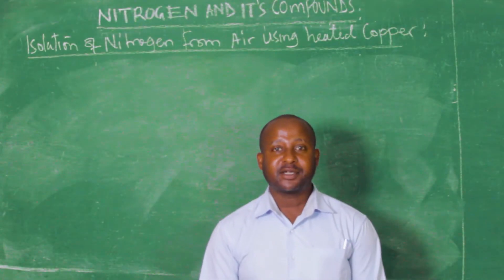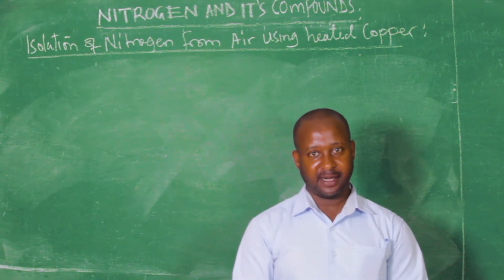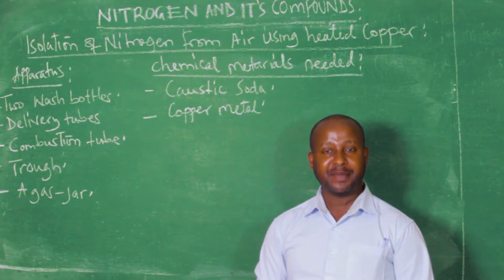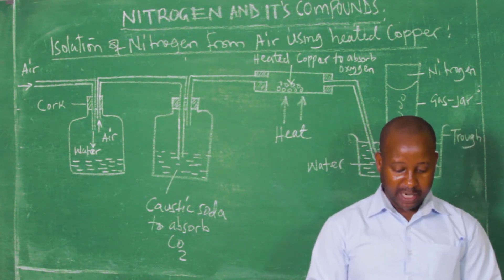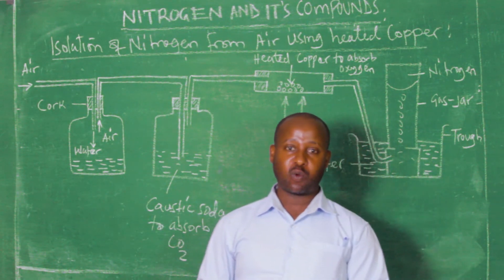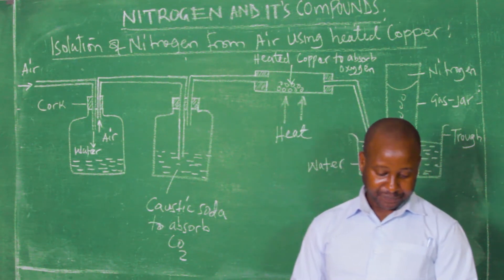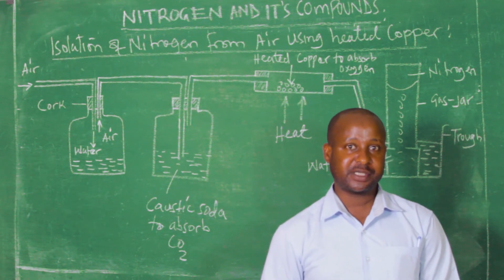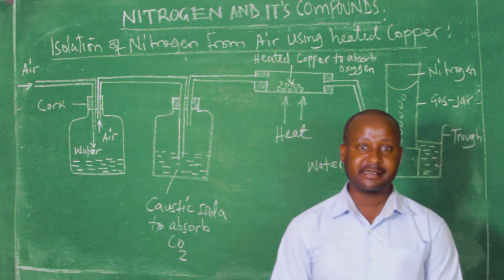ISOLATION OF NITROGEN GAS FROM AIR USING HEATED COPPER(COPYRIGHTS _ DIGITAL _ PUBLISHERS 2020)